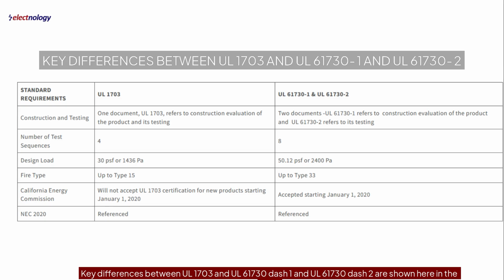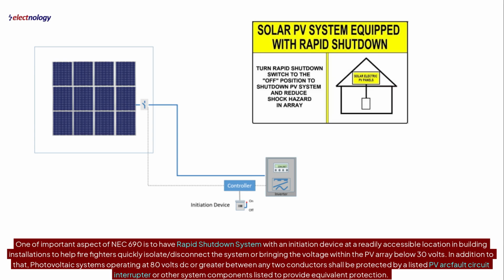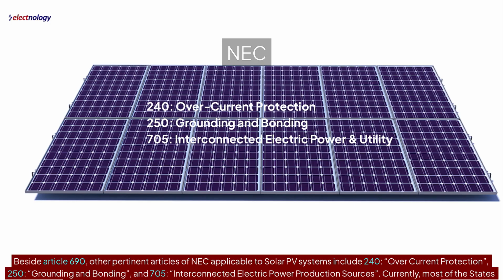Introduction to Solar PV Standards and Certifications - IV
'Introduction to Solar PV Standards and Certifications', consisting of four videos lectures, introduces the relevant standards and throws light on important aspects.
PVTools: A free solar PV software to draw PV strings on google map and calculate conductor size in accrodance with NEC

PVBytes: A Solar PV Design, Simulation and Validation Software

PVBytes is a comprehensive tool for Photovoltaic System planning, optimization, and performance analysis enabling engineers, architects, and renewable energy professionals to accurately design, simulate, and optimize Solar Photovoltaic Systems.

With proven simulation algorithms, PV multi-string / multi-MPPT configuration modeling capabilities using multiple arrays / subarrays in a project including designing and validation of dc and ac circuits and detailed reporting, our software ensures efficient, reliable, and sustainable solar energy solutions.